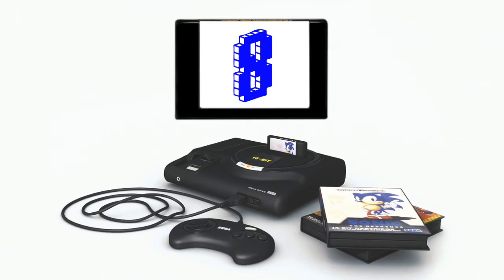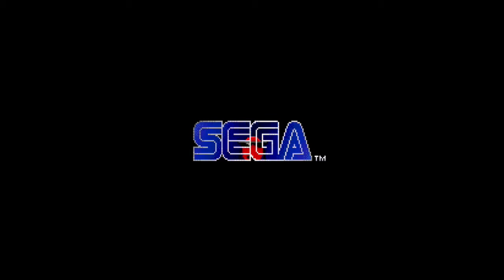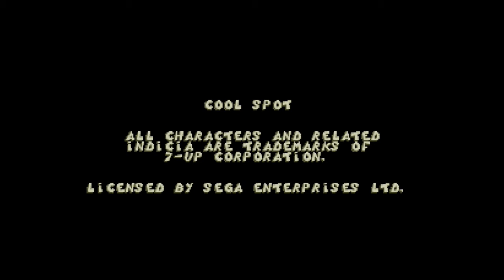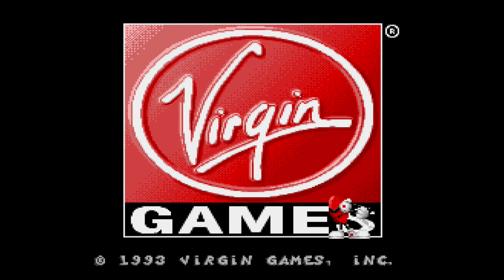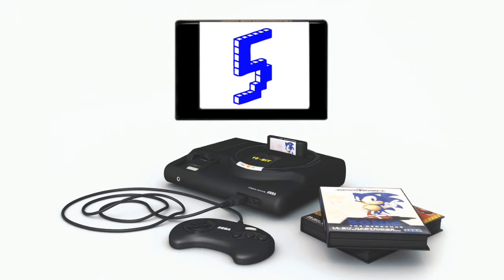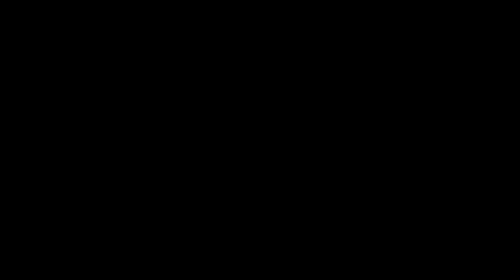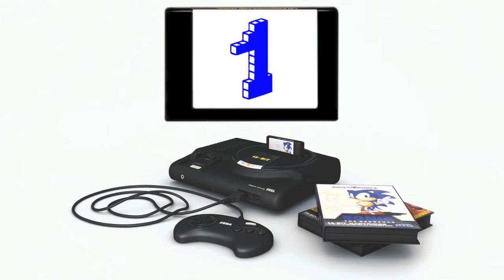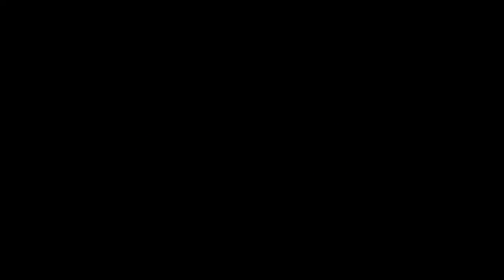Top Ten Sega Mega Drive/Genesis Start Up Screens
In this short video Colin & James take a trip down memory lane as they reveal their very own top ten Sega Mega Drive/Genesis start up screens. You know the bit that goes Seeeega!